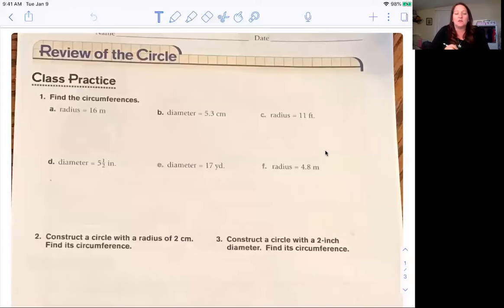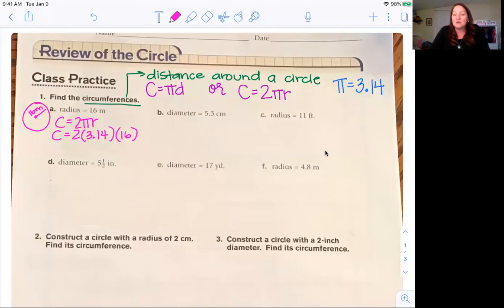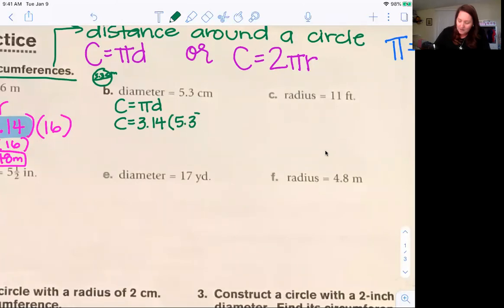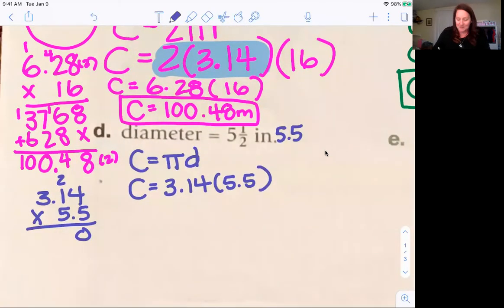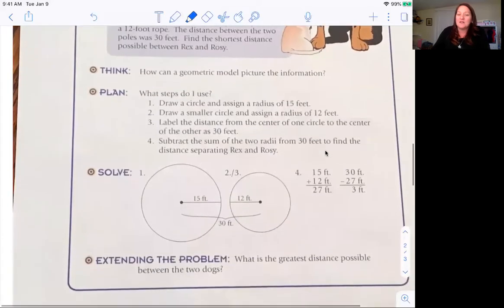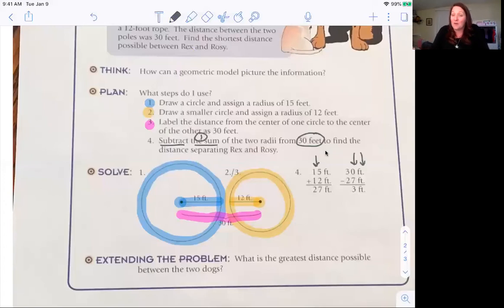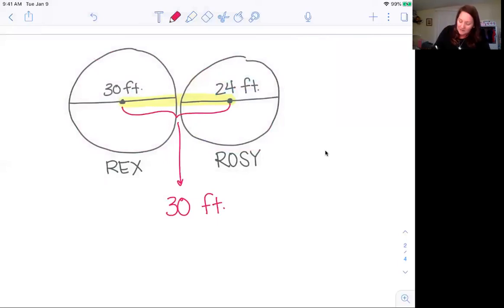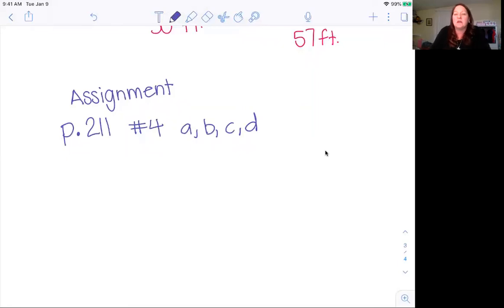5th Grade Monday 3/30 Math Lesson 5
Review of the Circle
pg. 211-212